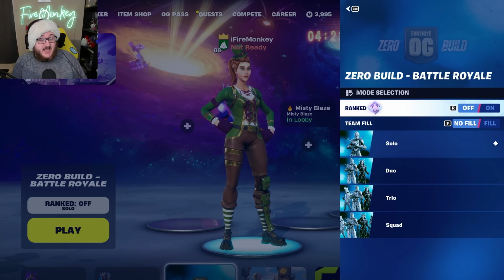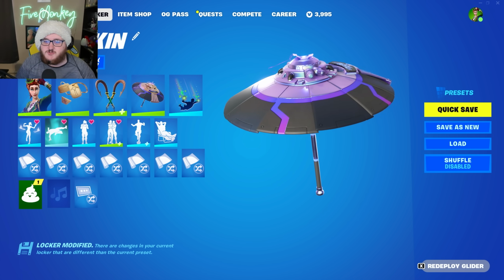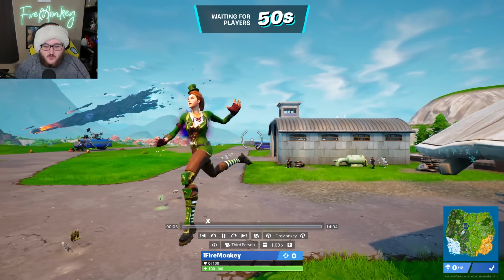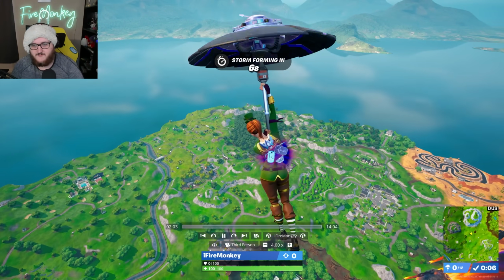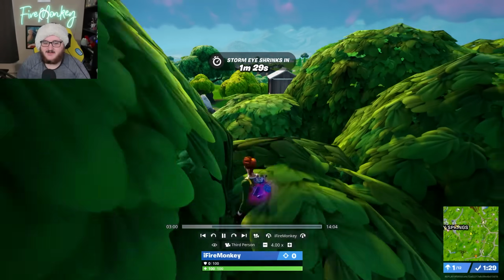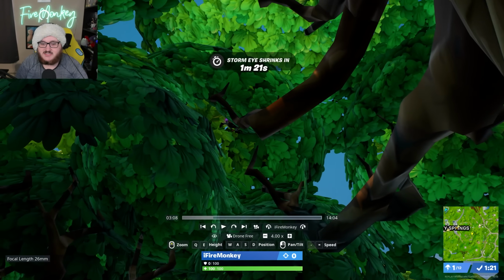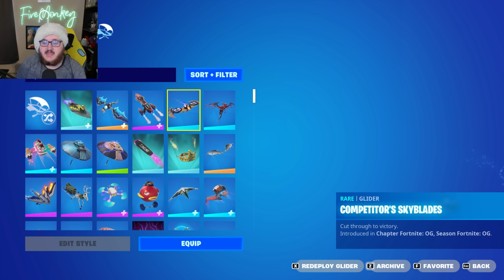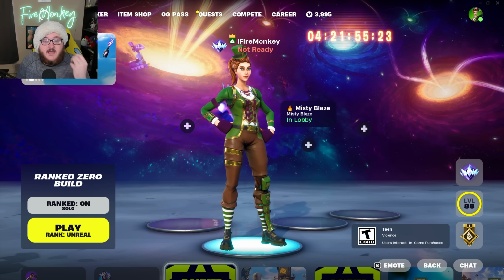How I Got Unreal Rank Without Playing Fortnite.